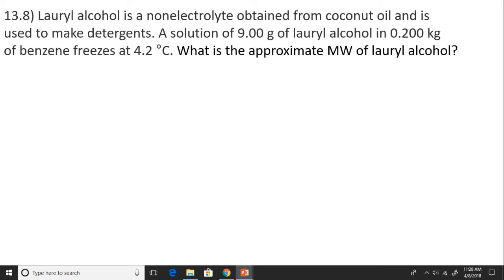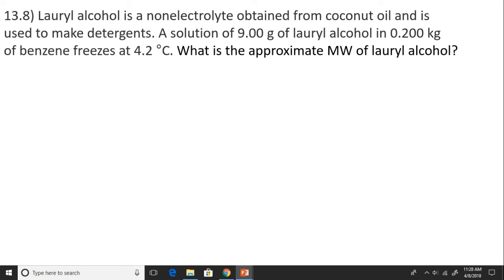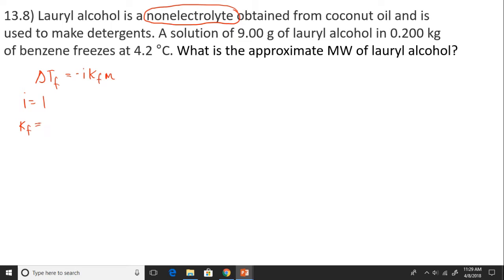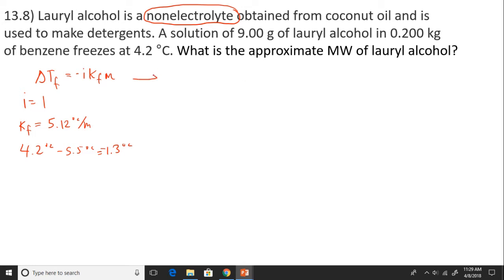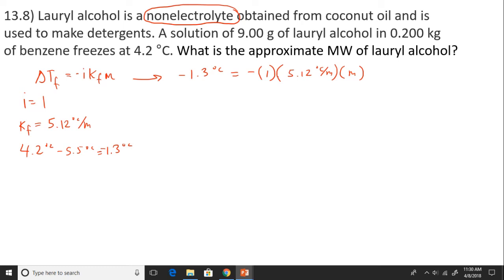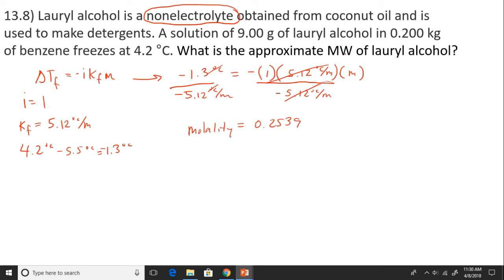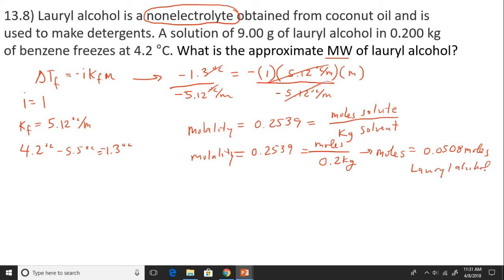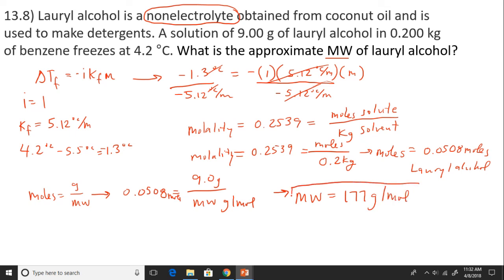CHE_116_Mastering_Chem_Q13.8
Determining molecular weight of a solute based on the freezing point depression of a solution.